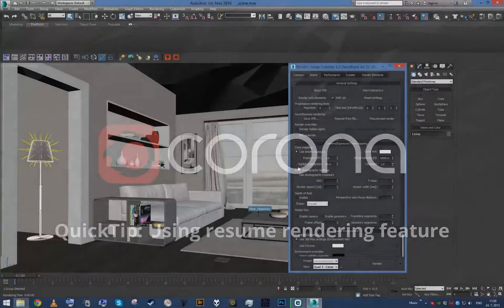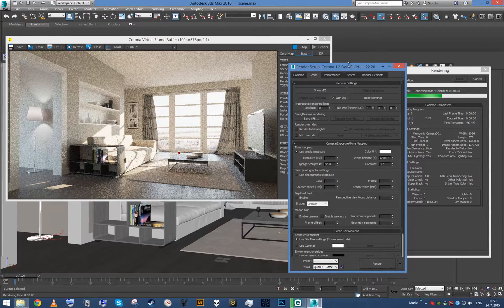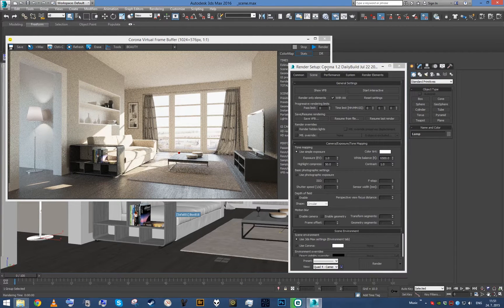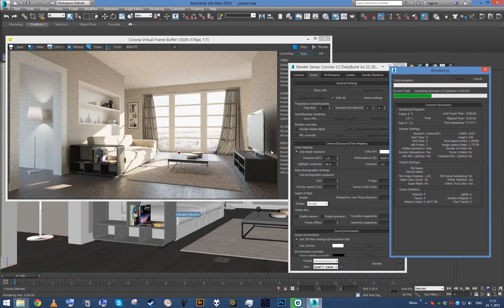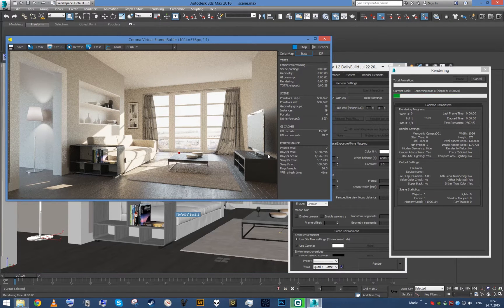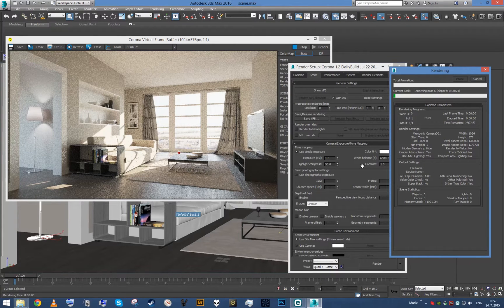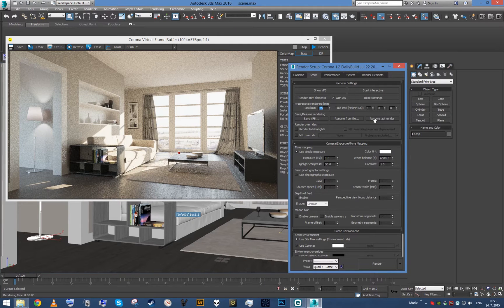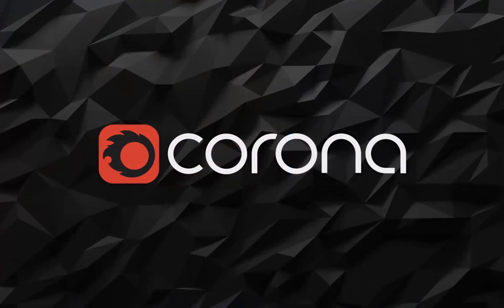QUICK TIP: Resume Render Feature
In this quick video we will take a look at how to use Corona's simple Save/Resume feature to resume rendering of images at later time.